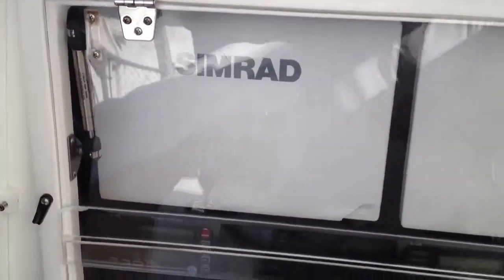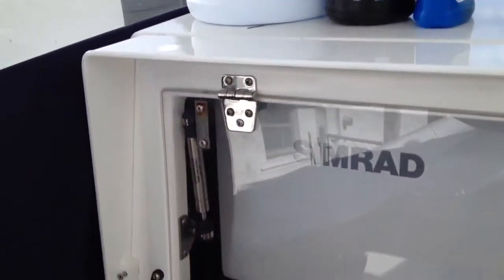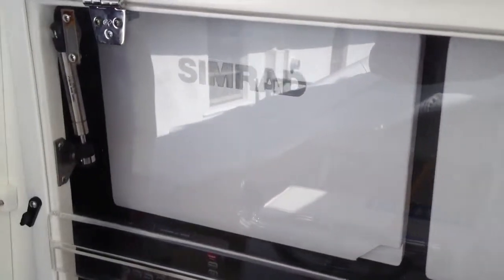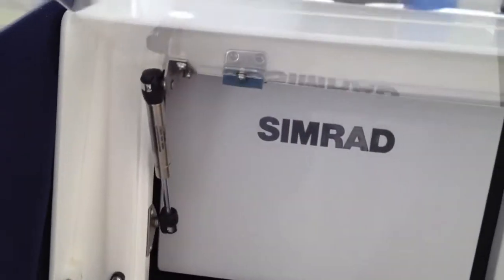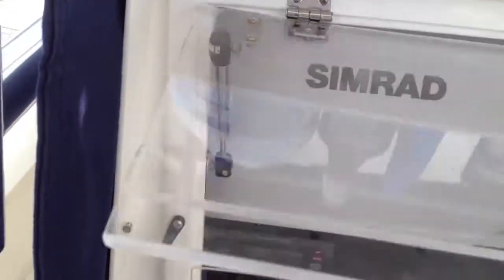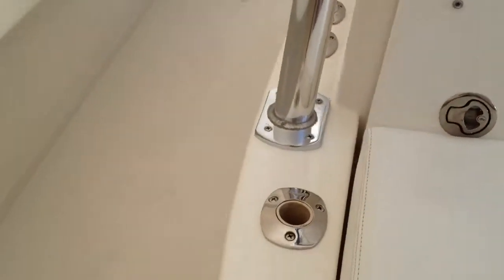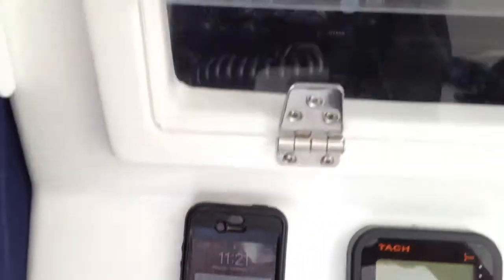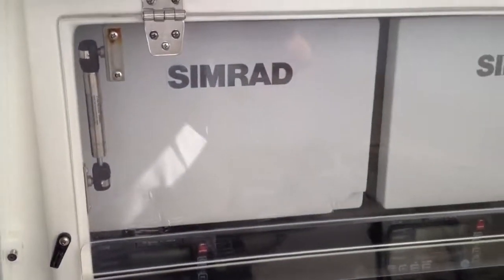Marine alarm system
If someone moves inside your boat tampering with your electrical equipment the alarm is going to fire off and send you a text message notification...by Auto Alarm Specialist